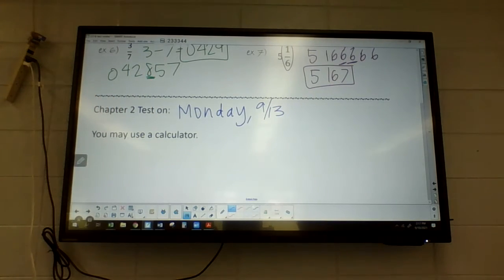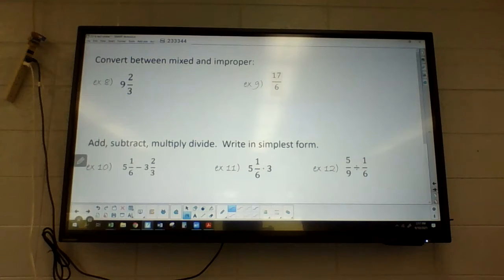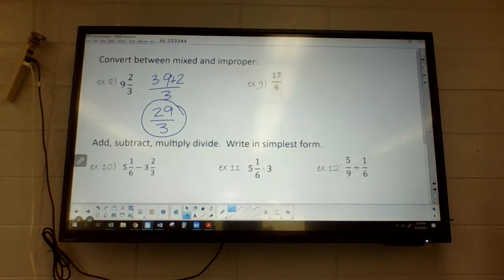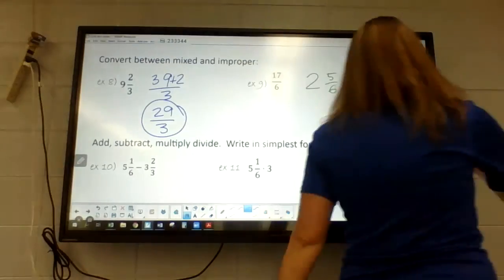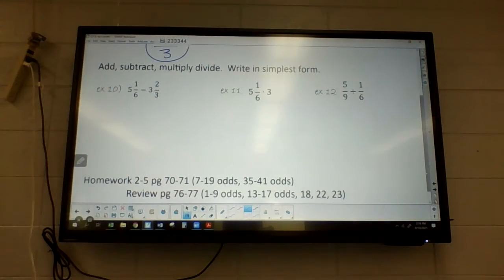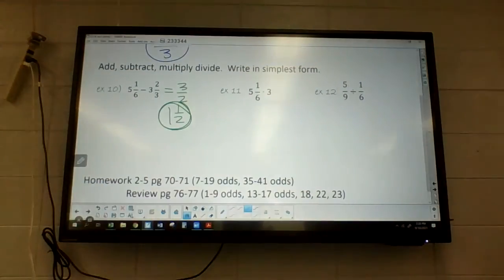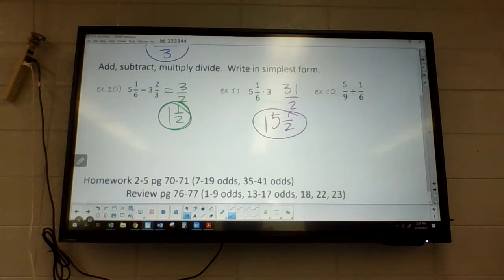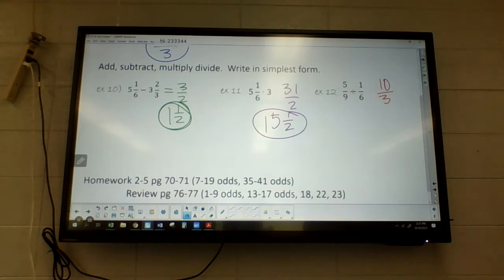2.5 & review RWM part 2